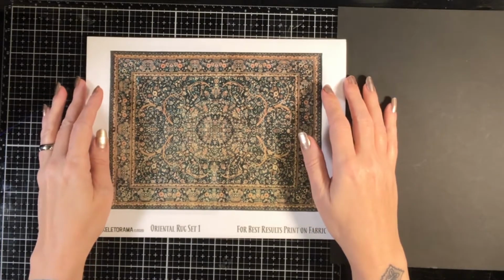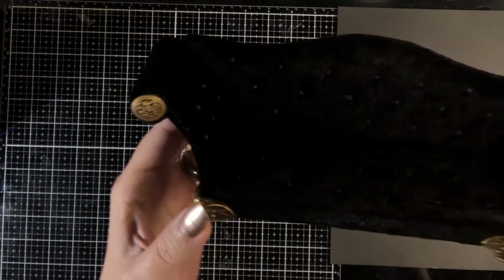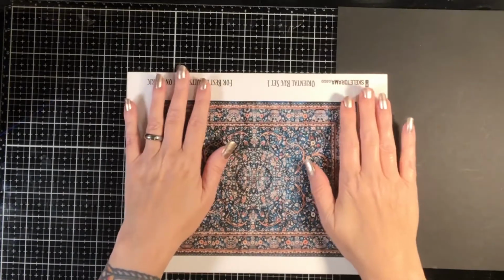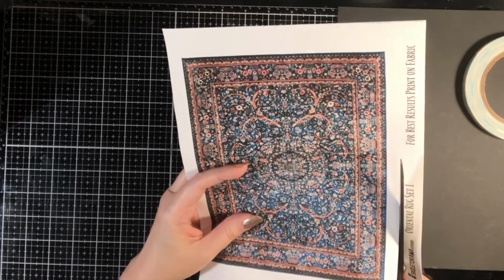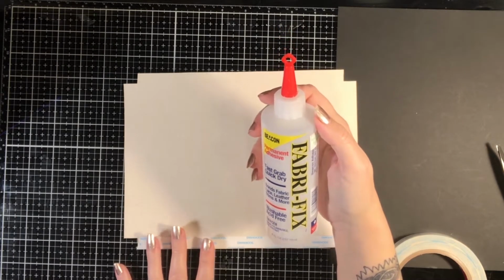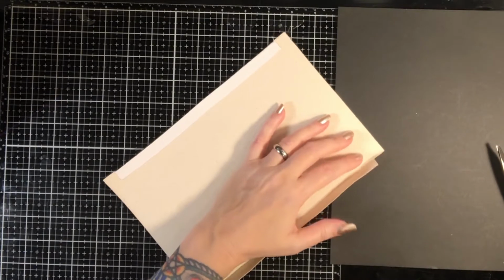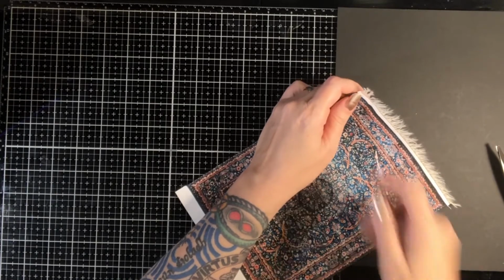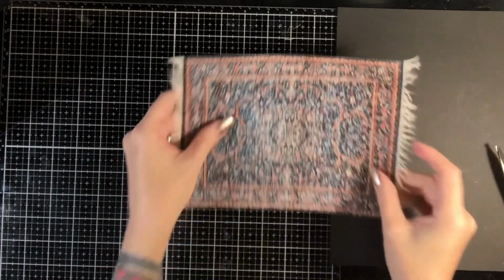Dollhouse Miniature Carpet Tutorial using Printable Canvas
This video features one of my kits, available on Etsy, to make easy Oriental Rugs for your 12th scale dollhouse.  This method uses printable Canvas fabric and your inkjet printer to make realistic looking miniature carpets, and while the kit makes it a bit easier, it is not necessary.  The technique is the important part!

If you would like to check out this kit in my Etsy shop, or any of my other digital kits, here are a couple of links:

Oriental Rug Set 1 digital kit: